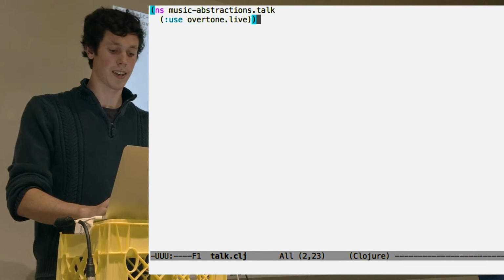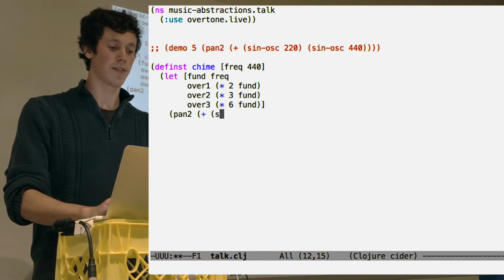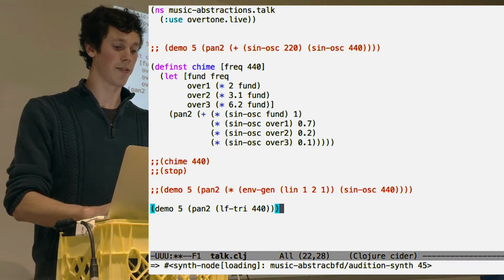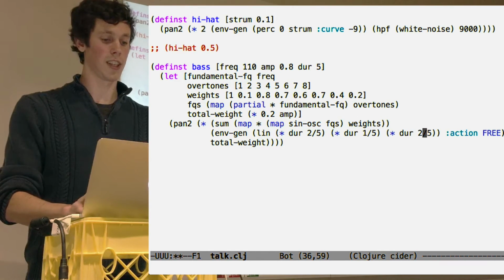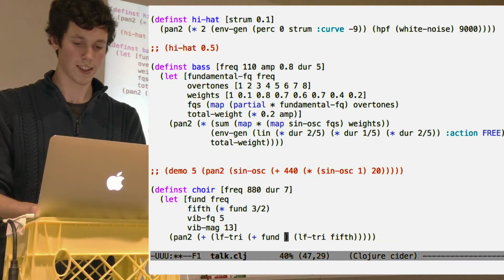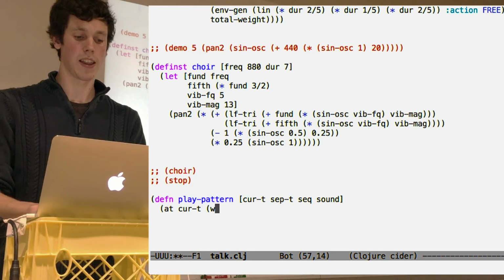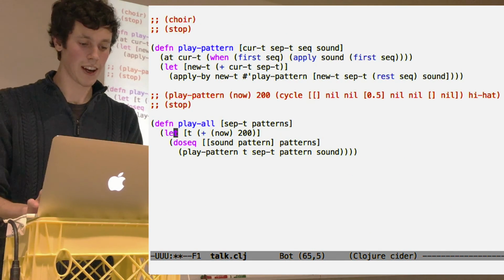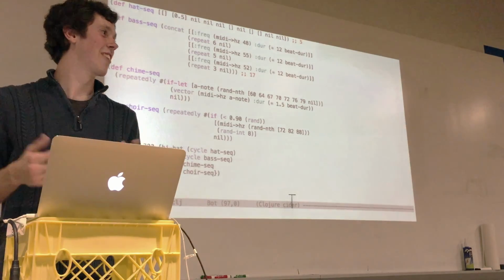Music with Clojure and Overtone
Erik Swanson presents on using clojure to make music with the Overtone library.

Erik live codes from basic sounds to an entire composition in under 100 lines of code.